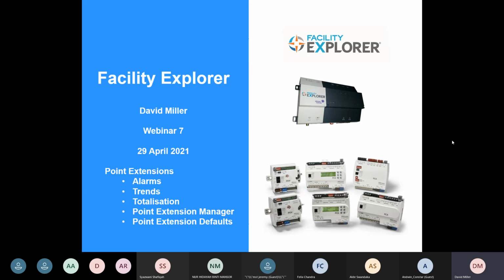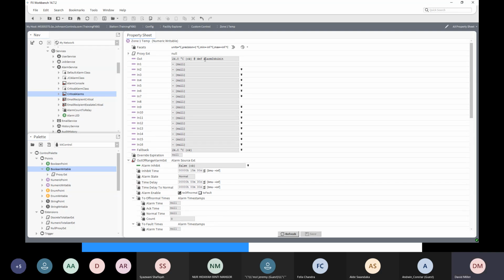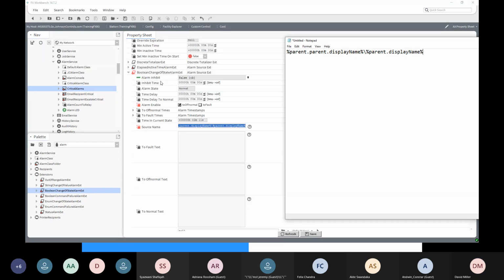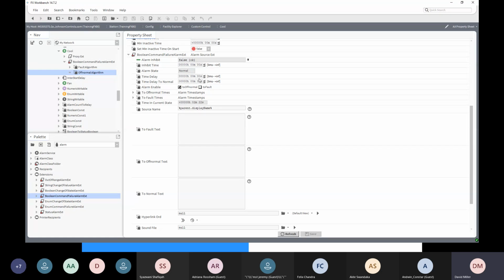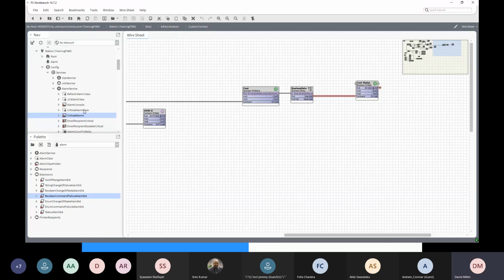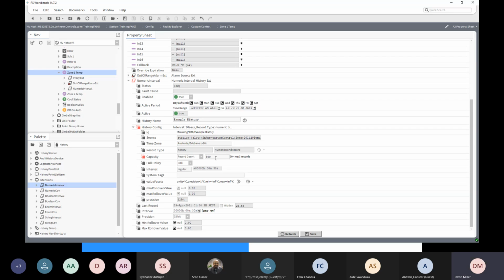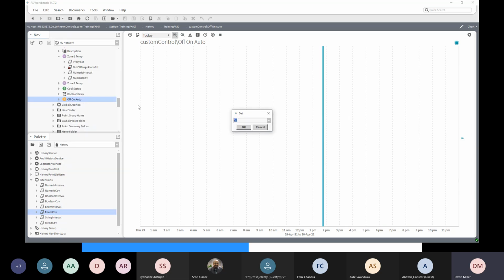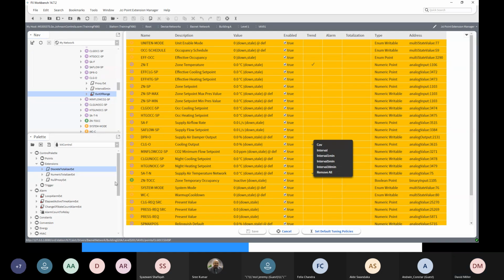FX Training Webinar 7 Point Extensions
Nội dung chính trong Video FX Training Webinar 7: Point Extensions:

00:00 - Giới thiệu nội dung Webinar & mục tiêu buổi đào tạo
03:15 - Tổng quan về Point Extensions trong hệ FX / Niagara
08:42 - Cách tạo và cấu hình Point Extension trong Station
15:30 - Liên kết Point Extension với dữ liệu controller và network
23:18 - Ứng dụng Point Extension trong giám sát và điều khiển hệ BMS
31:05 - Demo thao tác cấu hình thực tế trên FX Workbench
40:12 - Tối ưu quản lý dữ liệu và xử lý tín hiệu nâng cao
48:20 - Troubleshooting lỗi Point Extension thường gặp
56:45 - Best practice khi triển khai trong commissioning dự án
1:05:10 - Tổng kết nội dung và giải đáp thắc mắc kỹ thuật

Tóm tắt ngắn: Video hướng dẫn cách sử dụng Point Extensions trong hệ thống Facility Explorer trên nền tảng Niagara để mở rộng khả năng xử lý dữ liệu điểm, liên kết tín hiệu điều khiển và tối ưu giám sát thiết bị trong quá trình triển khai và vận hành hệ BMS.